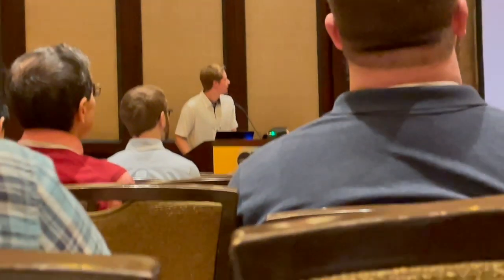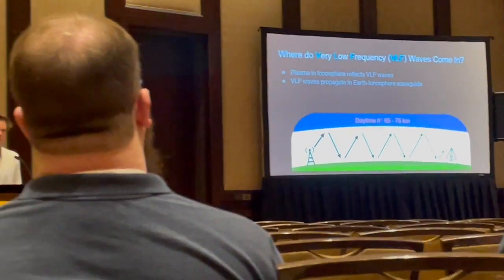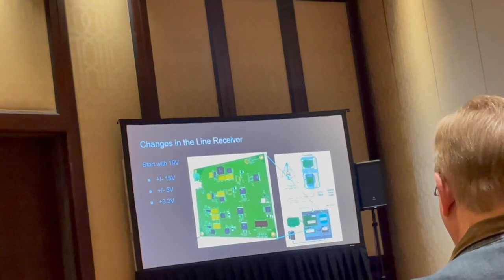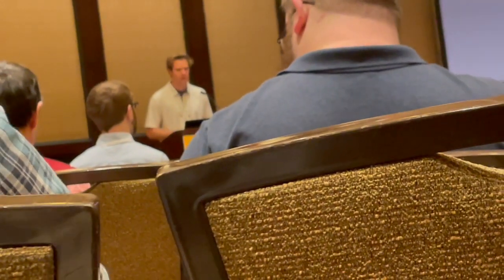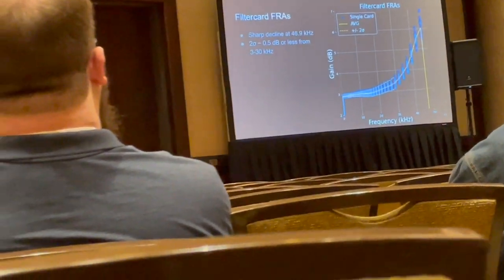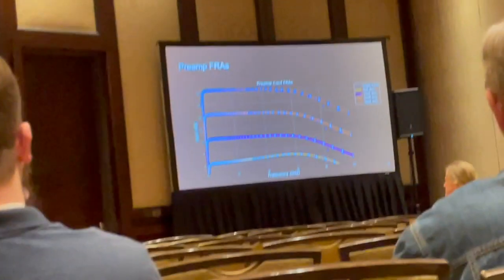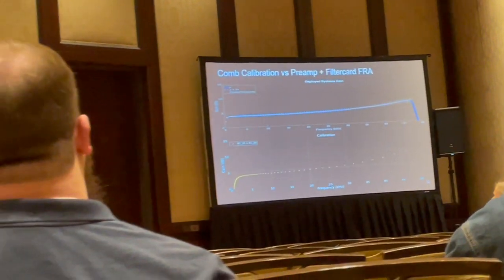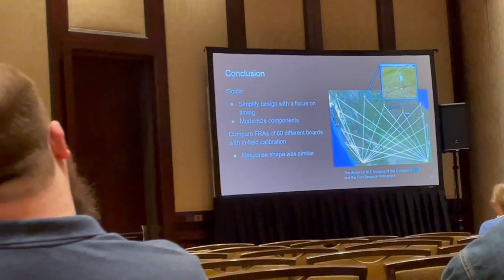Ryan Dick TESS 2024